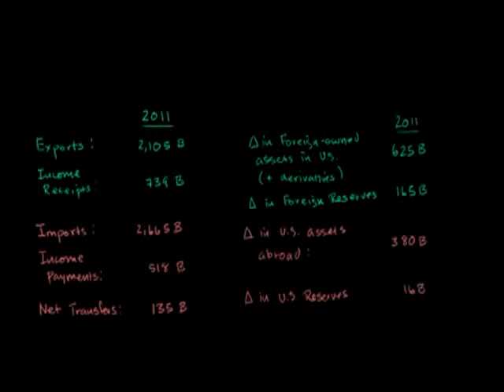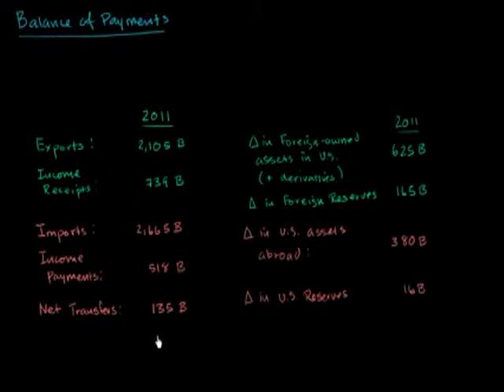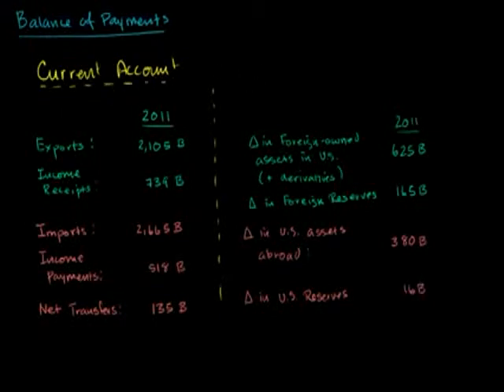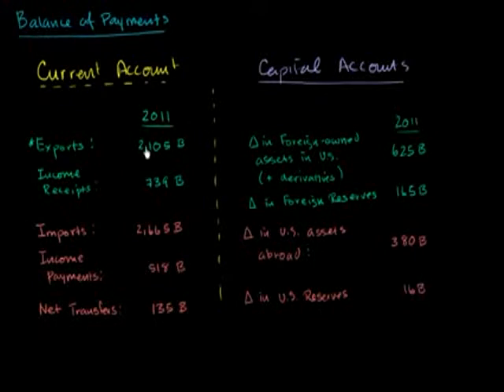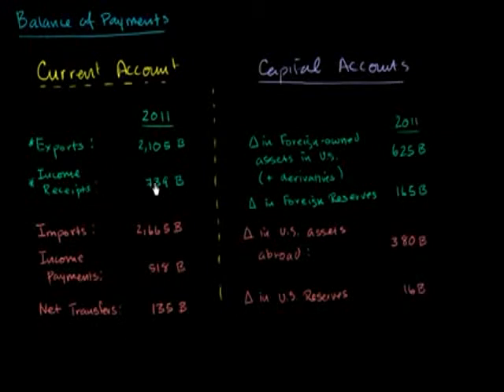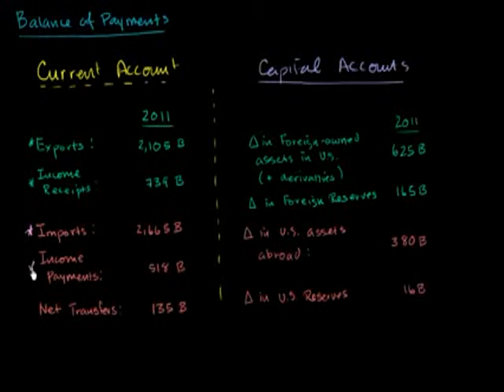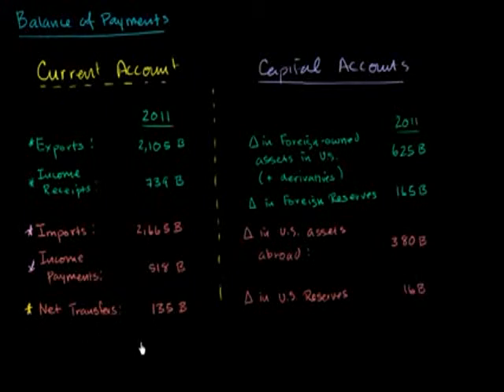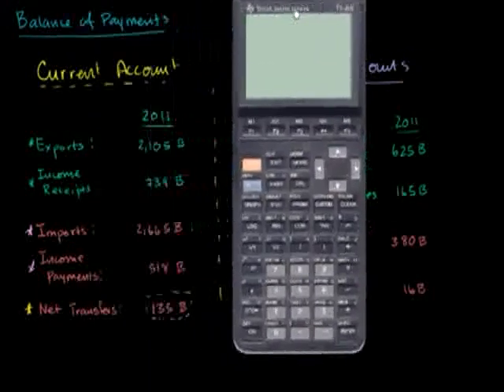CHAPTER # 20 KHAN BALANCE OF PAYMENTS CURRENT ACCOUNT